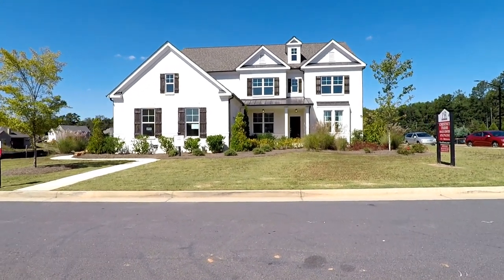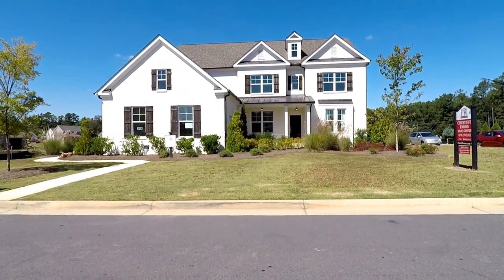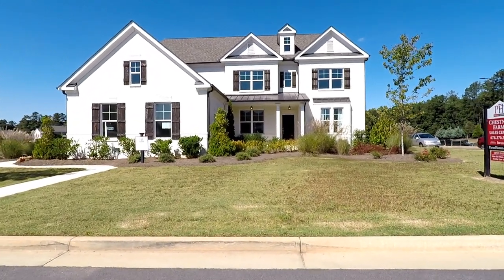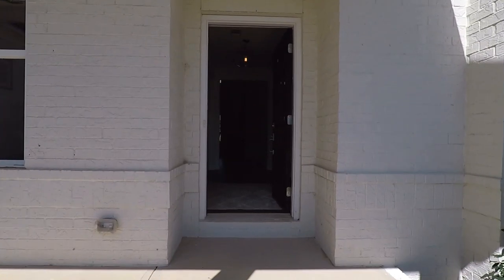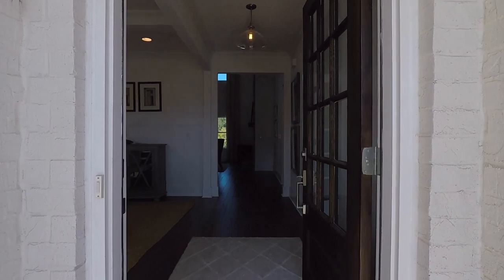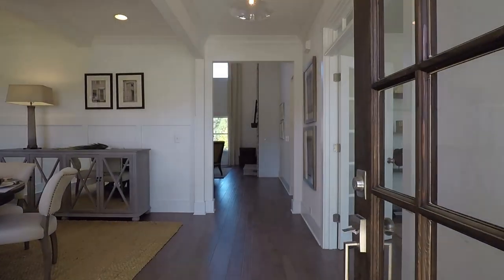MUST SEE - 5 BDRM, 4.5 BATH MODEL HOME AVAILABLE FOR SALE NOW NW OF ATLANTA (SOLD)